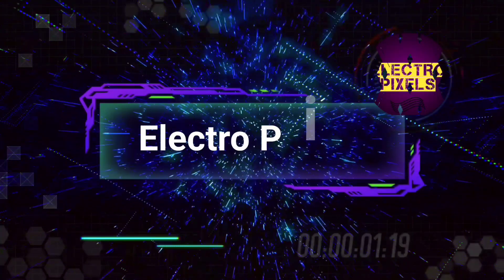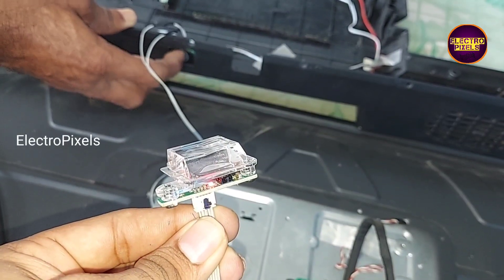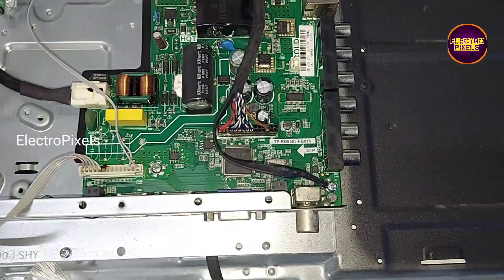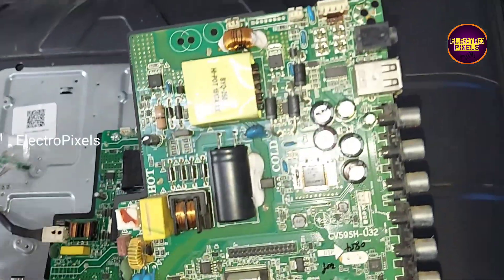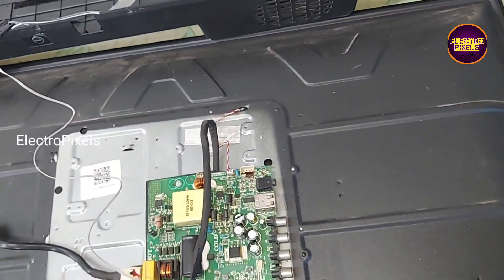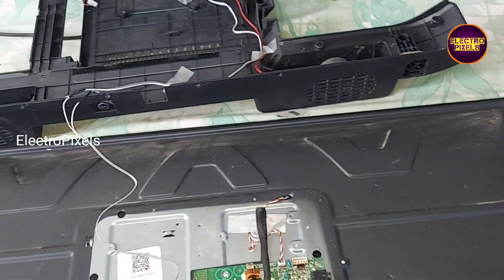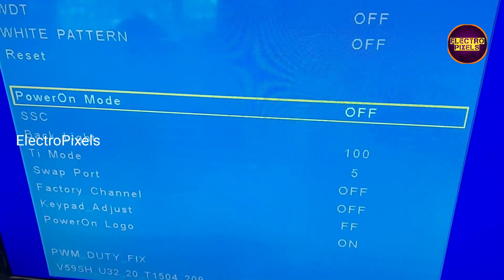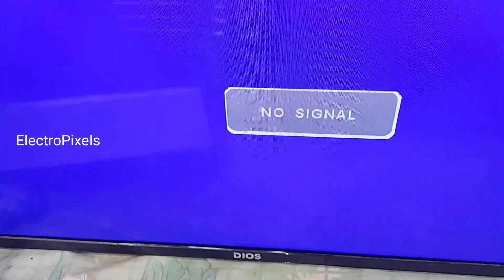LED Tv in Standby Condition Tv start then Back off|Led Tv Standby Problem Repair|Alternate Board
This Video is about LED Tv in Standby Condition Tv start then Back off|Led Tv Standby Problem Repair|Alternate Board Fixing

Credits: Music Liquid Time, Artist :Aakash Gandhi, Source :Youtube Studio.